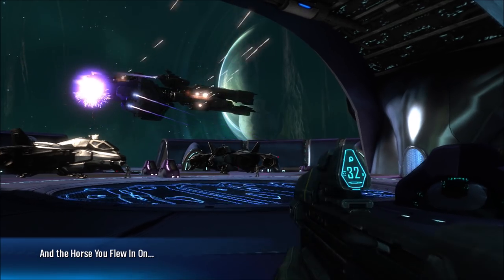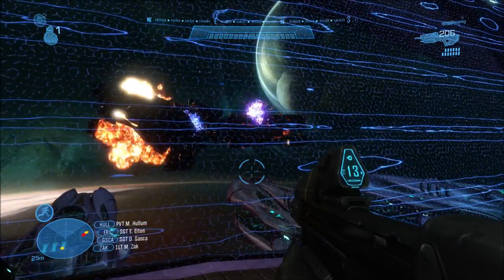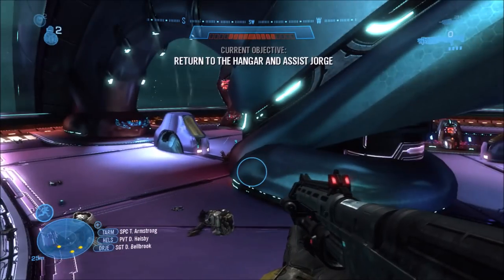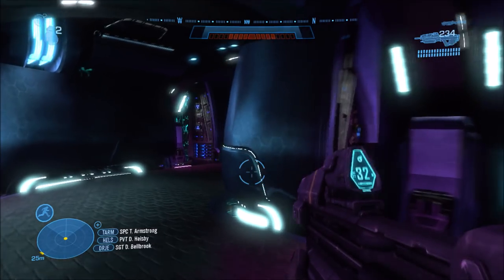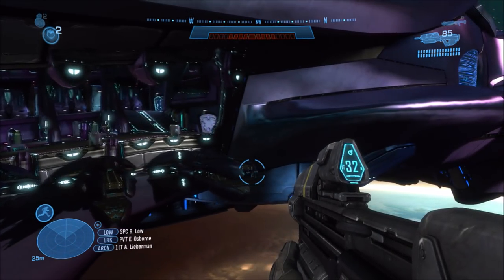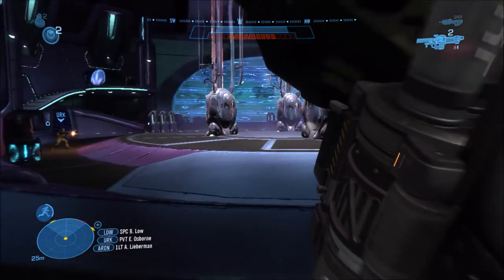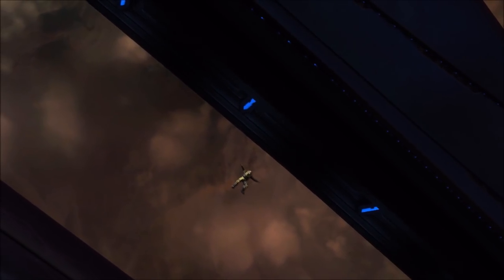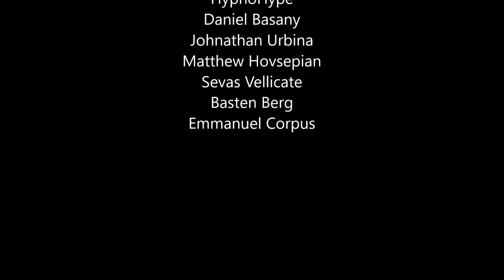Halo Reach - Can You Save The Savannah?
This was a highly asked question for awhile and now we can finally tackle it! Let's see if we save the UNSC Savannah on the mission Long Night Of Solace!